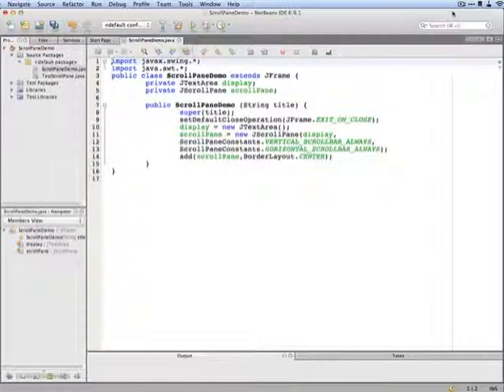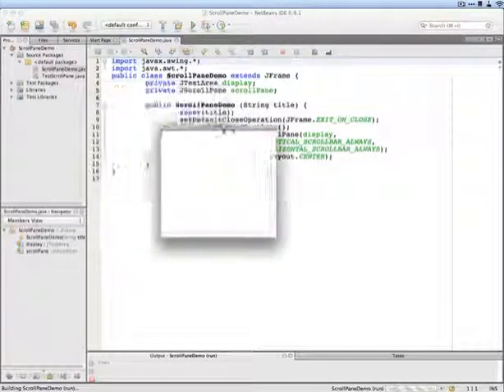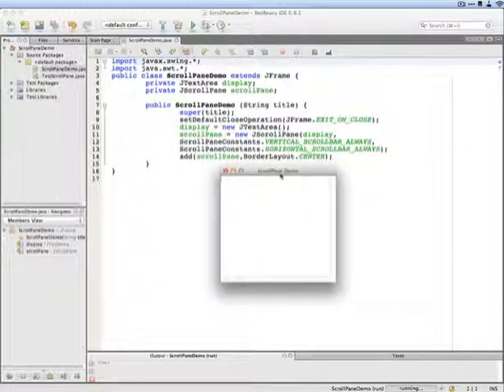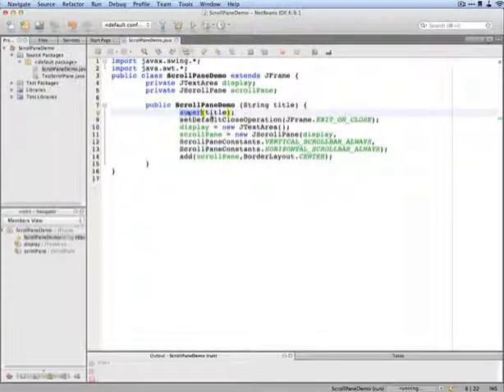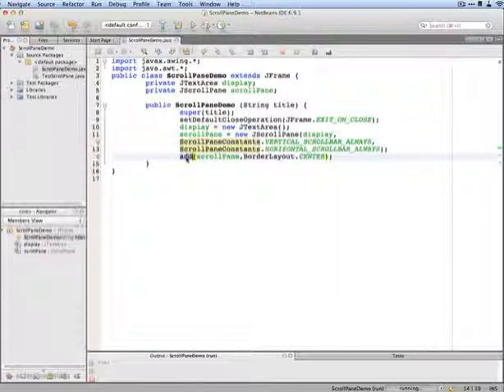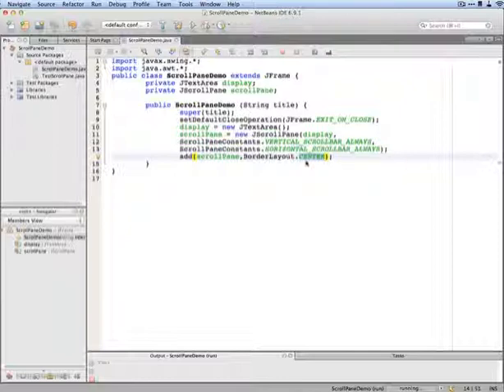Week 10 Exercise 6 Walk Through